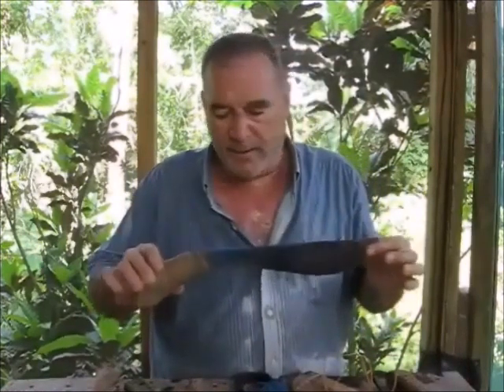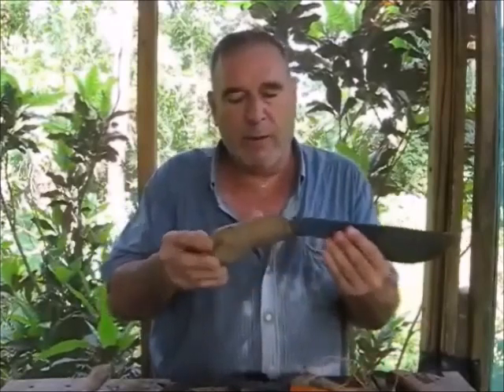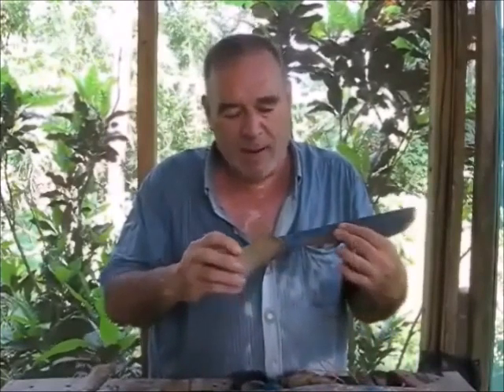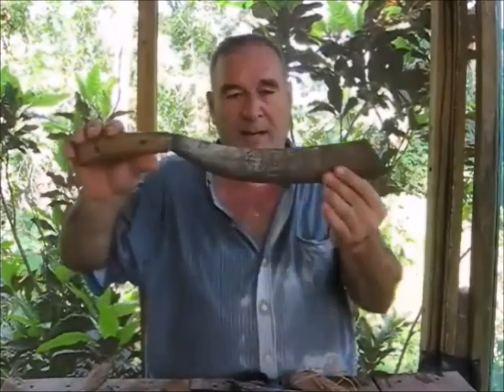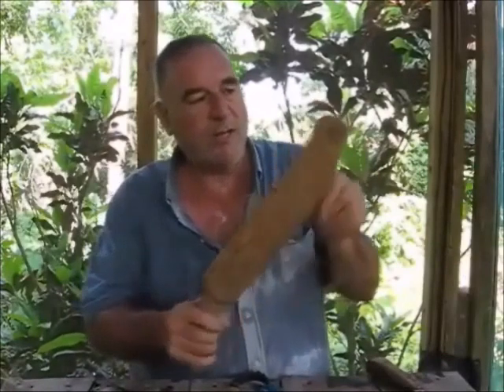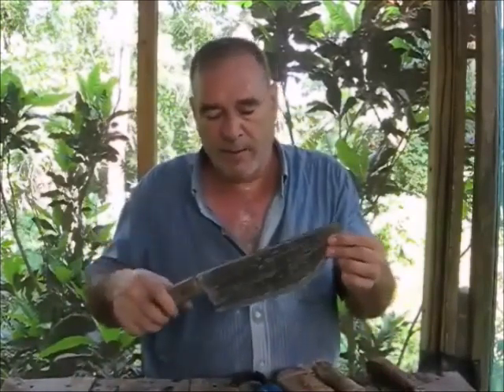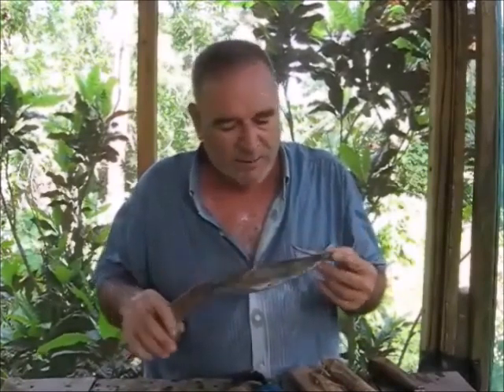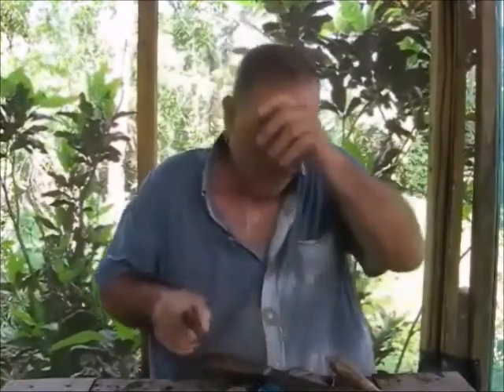Filipino Bolos Are Unique But Very Useful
Filipino Bolos Are Unique But Very Useful, this video was removed for a copyright violation sorry.
We are an Expat Simple Lifestyles Channel covering the local flavor of our family life and day by day living in a provincial setting, along  with a liking for Bushcraft and Survival and anything outdoors plus advice and instruction on wilderness survival techniques, camping, cooking, fires, knots, bushcrafting, primitive shelters, common sense, and backpacking along with our many other projects.  We also have expat videos from the Philippines with our friends and neighbors on the Island of Bohol mostly about Filipinos, their lifestyles, travel videos,  and cooking videos like "Cooking With Marife". Being a foreigner is a challenge with the differences in our cultures. Dating an Asian girl will change your life.

All Music by:
Doug Christensen